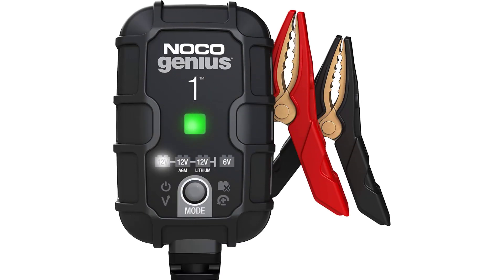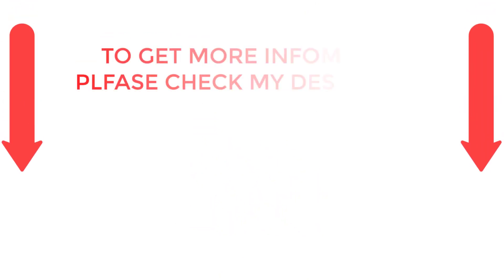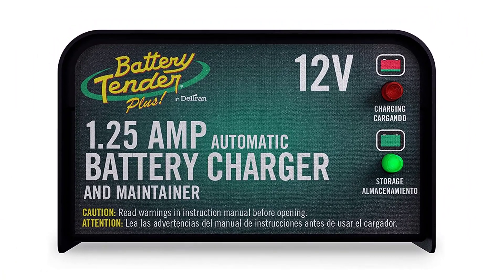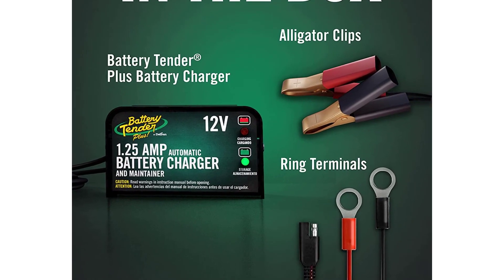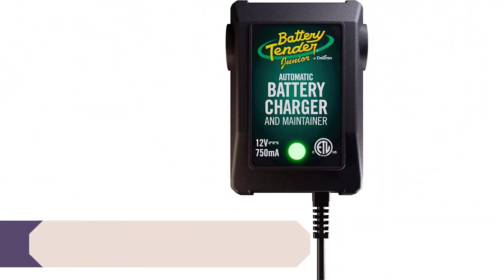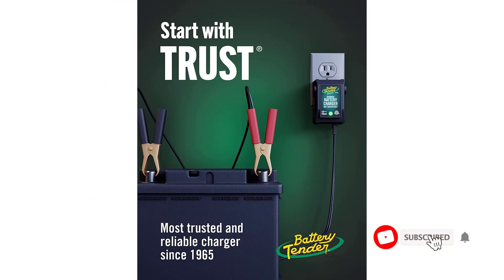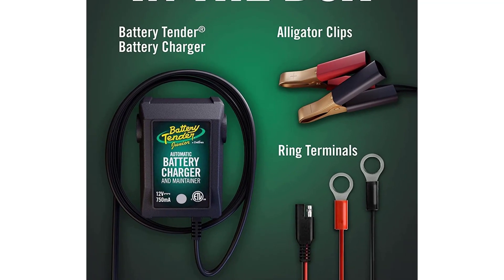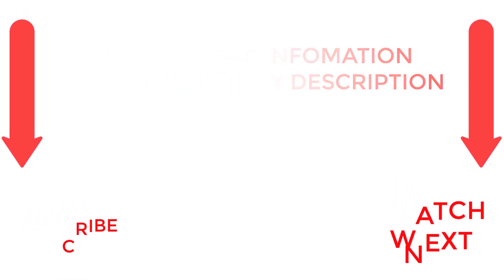Top 5 Car Battery Chargers Best On Budget 2023 | Best Car Battery Chargers On Amazon 2023 Review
✔️Best (Car Battery Chargers)
📌Product Link📌
✅ 1. Battery Tender Plus battery charger.
[Amazon Link]
✅ 2. NOCO Genius1 battery charger.
[Amazon Link]
✅ 3. Schumacher SC1281 battery charger.
[Amazon Link]
✅ 4. Battery Tender Junior battery charger.
[Amazon Link]
✅ 5. Schumacher SC1325 battery charger.
[Amazon Link]
Best Car Battery ChargersOnAmazon,
Top5Car Battery Chargers,
bestCar Battery Chargerstobuy,
Top5bestCar Battery Chargersonamazon,